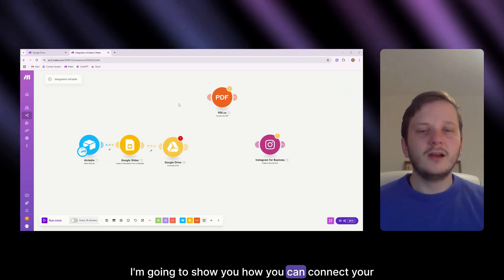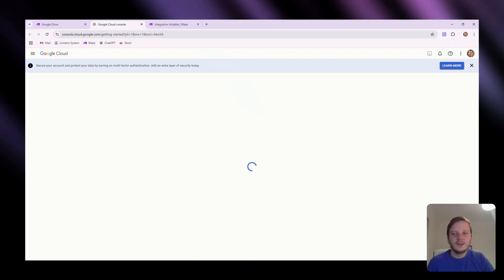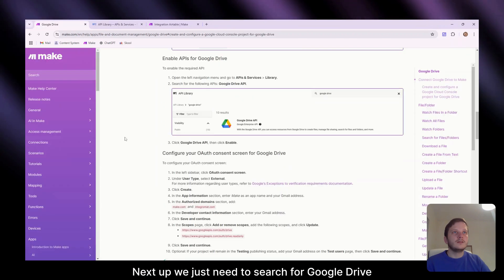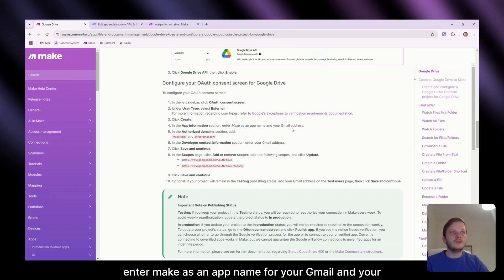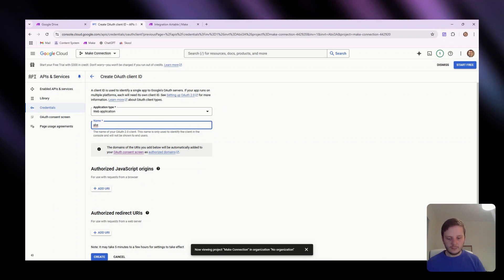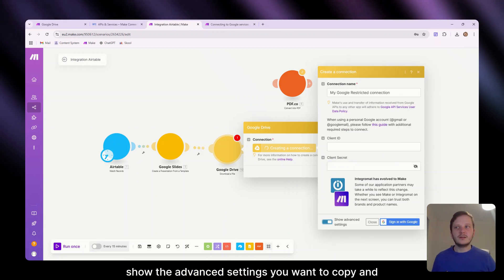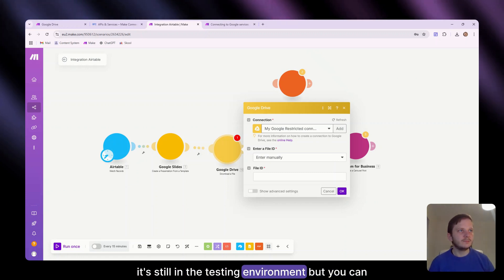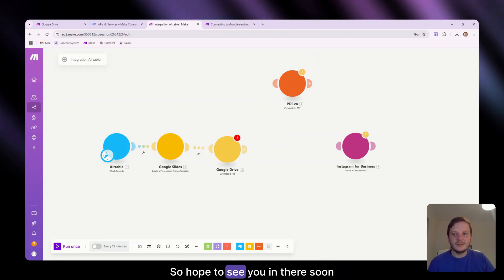How to Connect Make.com to Google Drive OAuth Easily | Step-by-Step Tutorial for Beginners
🔧 Struggling to connect your Google Drive to Make.com?

In this video, I’ll walk you through the exact steps to integrate Google Drive (and other Google services) with Make.com, so you can automate workflows effortlessly. Whether you’re working with Google Drive, Gmail, or other tools, this tutorial has got you covered.

Here’s what you’ll learn:
1️⃣ Setting Up Your Google Cloud Project from scratch.
2️⃣ Creating OAuth Credentials for secure authentication.
3️⃣ Adding the right Scopes and Permissions to make it work.
4️⃣ Testing the connection and using Google Drive in Make.com automations.

⚡ Bonus: I also share a real-world example of how I use this integration to create Google Slides templates dynamically and publish content to Instagram 🚀

Chapters:

00:00 Introduction: Why Connect Google Drive to Make.com
00:36 Overview: Google Workspace vs. Standard Gmail Accounts
00:58 Step 1: Setting Up Your Google Cloud Console Account
01:20 Creating a New Project in Google Cloud
01:54 Enabling Google Drive API
02:49 Configuring the OAuth Consent Screen
03:56 Adding Scopes for Google Drive
04:10 Step 2: Creating Client Credentials for OAuth
05:27 Connecting Google Drive to Make.com Using OAuth Credentials
06:12 Testing and Troubleshooting the Integration
06:54 Real-World Example: Automating Instagram Posts via Google Slides
07:15 Final Tips and Wrap-Up

Want to go even deeper with automation strategies? 💡

Join the AI Automation Lab – a community where business owners and automation enthusiasts learn to build powerful workflows, streamline operations, and scale their businesses using tools like Make.com.